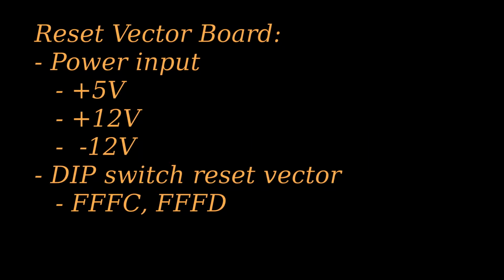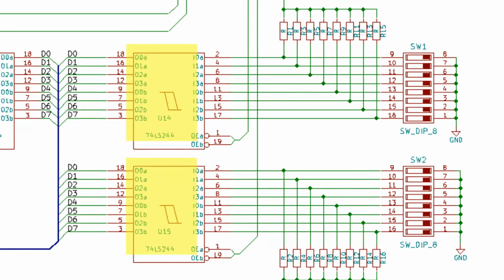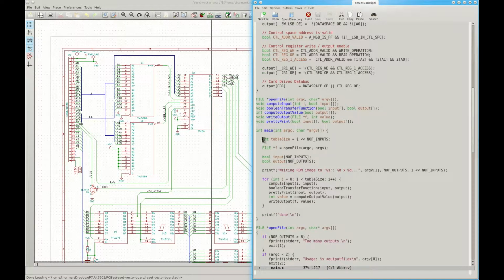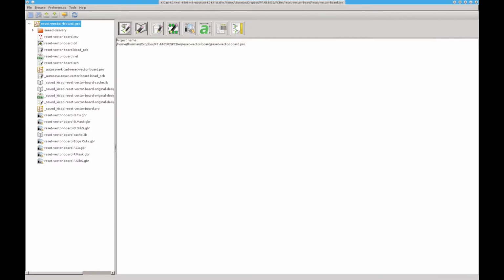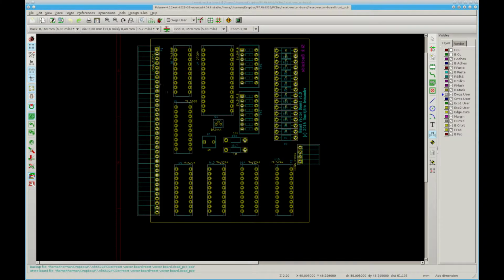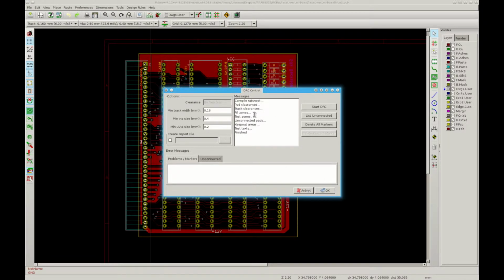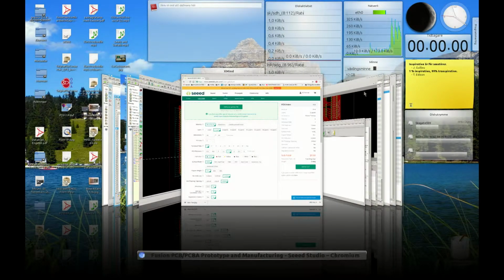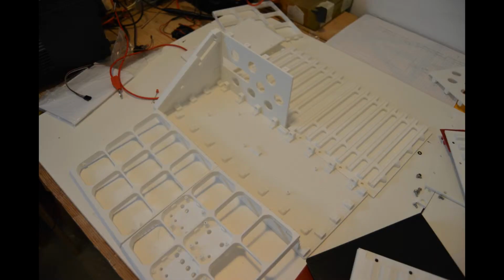The Alt6502: Episode 5: Reset Vector Board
In this episode the design and construciton of a expansion board is done, with the control and data space implemented. The schematic and layout is shown and explained and the board sent off to production. There is also a real quick tour of the CAD environment used.

This is a part of the video series for the Alt6502 project. This project takes the Altair 8800 design, changes some historic circumstances and design decisions, and tries to construct the ideal 70's hobbyist 8-bit machine, based on the 6502.